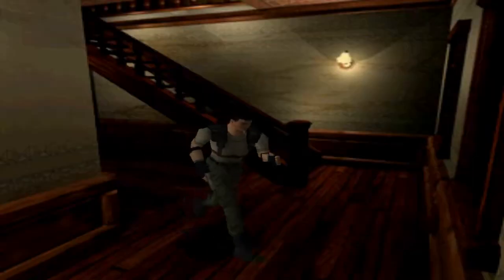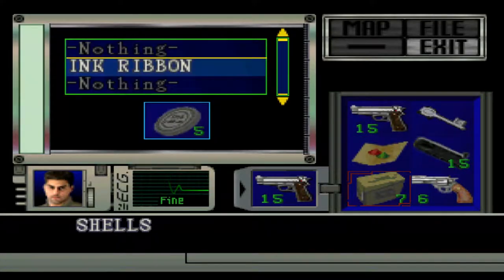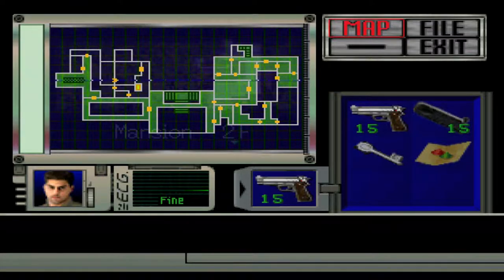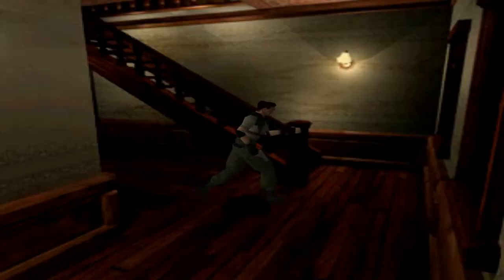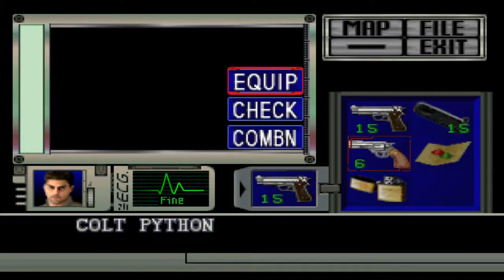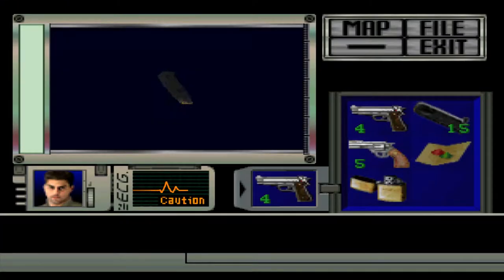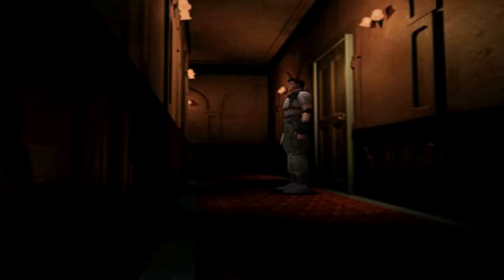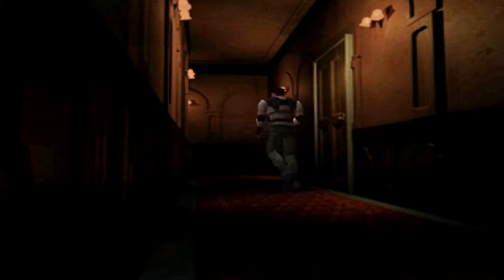[BST] Resident Evil - Chris - Part 4 (S1 P4) [Stream]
[Balfully Stumbling Through]

Recorded/Streamed: 06/04/2019

I have found the Sword Key at long last!

Resident Evil was developed and published by Capcom on PlayStation 1, PC and Sega Saturn. The content of Resident Evil belongs to their owners, please support them and buy the game and play it.

The Intro song is Persona 4 - Border of Insanity.

Information below is for the music I used in the outro, be sure to check out the links to find more amazing music: